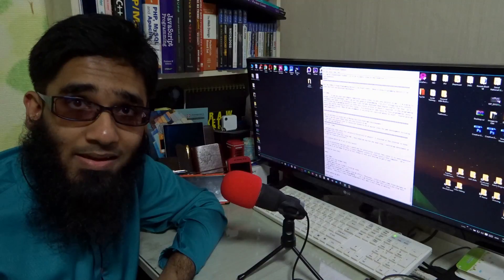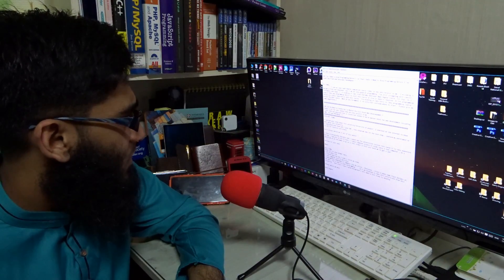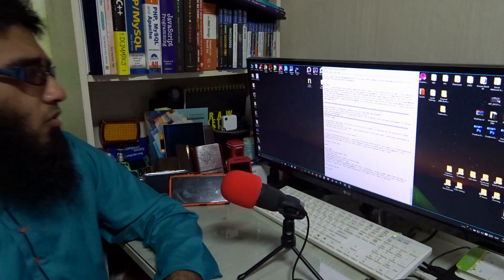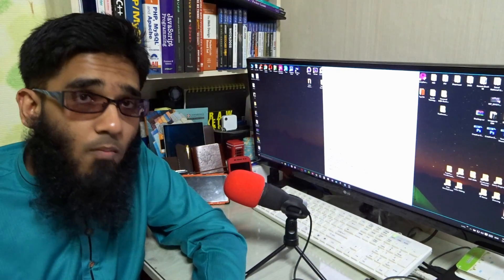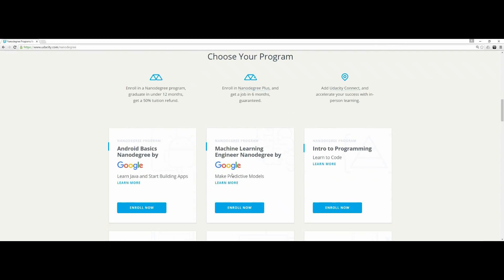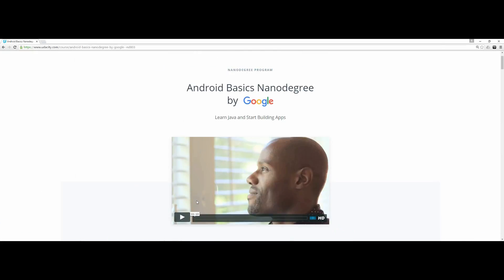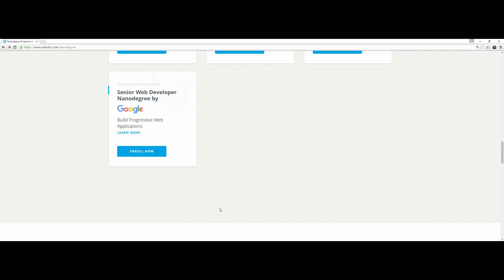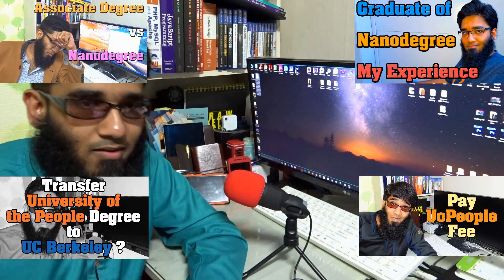Question - Is University of People Worth Going for a 35 Years Old Girl ?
👍HTML5 & CSS3
Hello Mr. Jimmy,
I watched your video about this university"University of the people", I searched at the internet to know more about this university.
I registered with them and I paid 50$ , they asked me now for the next step : confirm my enrollment or to ask for financial assistance.

Can u please advise me if all of this worth?

I live in United Arab Emirates and i cannot pay for universities tuition fees cause it is very expensive for me , i am also so old 35 Years, i chose computer science to study cause I love computer , do u advise me as an old woman to go on in this study? is this will help me to get a job?

waiting for your reply

Dear Jimmy
Thank you for your prompt reply
I studied medicine but I didn't finish my study .
I love computer since I was a kid
I know general knowledge in computer like Ms office , Photoshop , tried to make some flash designs at the past , but I want to learn programming So I am thinking to take this certificate from this university , then after I have a good background I will make a self study to develop .

Please advise me more

Best regard

I Will Say Sister Take a Look at Nanodegree if You Don't Want Get a Job Where a Degree is Requires.
UoPeople Degree is Good for Bypassing the HR Department But Not Good for Learning.
Second You are Not Old and Computer Science for Girls is a Must in Today Age. You are Only 35 Years Old Sexy Girl than Don't Feel Old.
In Programming You are Never Old Sister.

Third There are Some Students are from UAE or Dubai and are Studying in University of the People But at the End of the Day I Will Recommend Nanodegree for Learning an  University of the People for Just a Paper Degree.